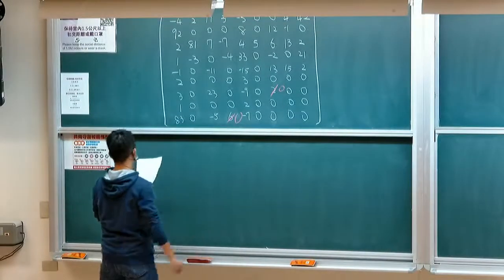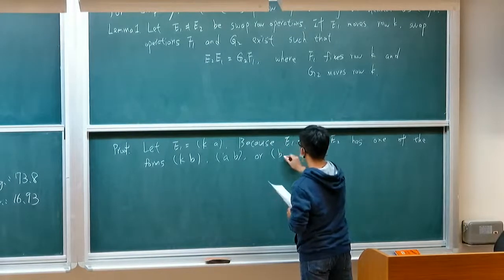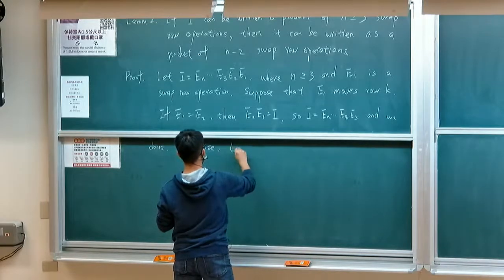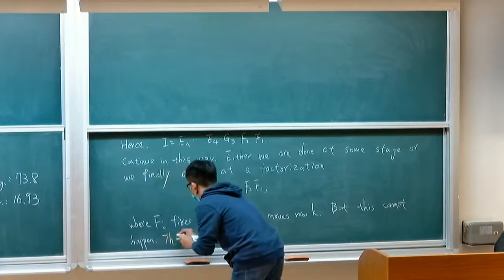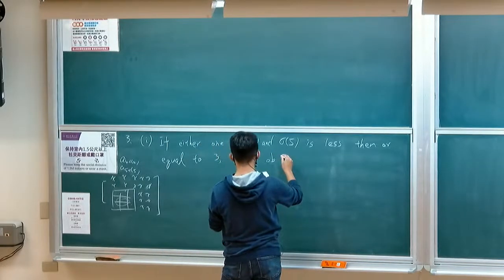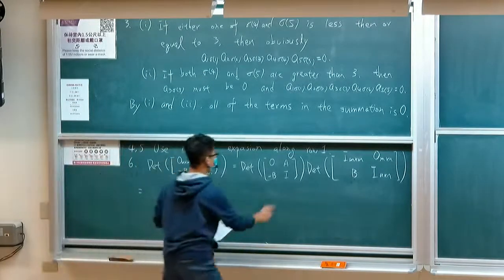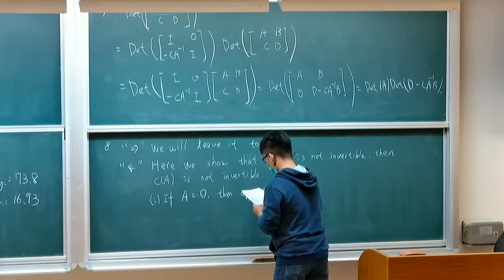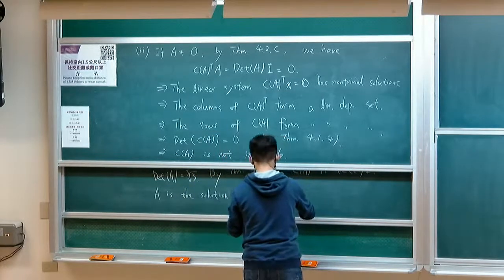20211115 EECS205003 Linear Algebra Recitation 8